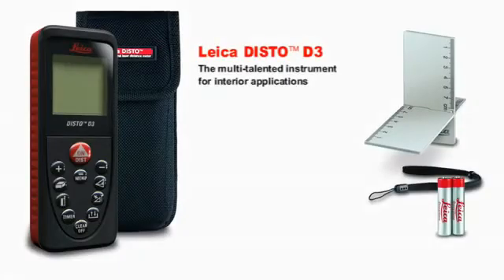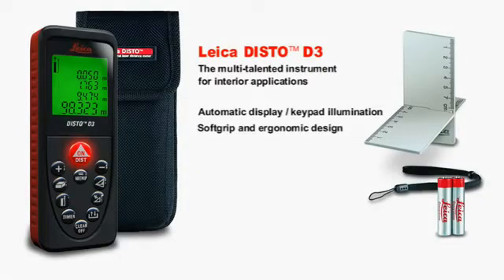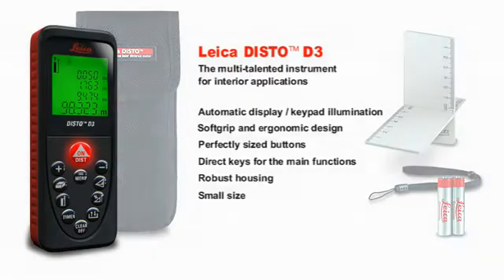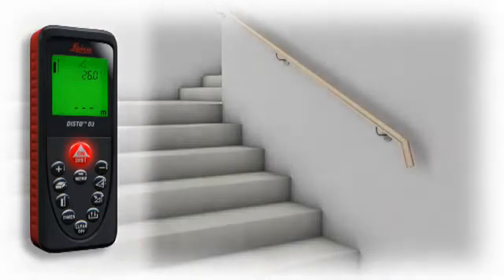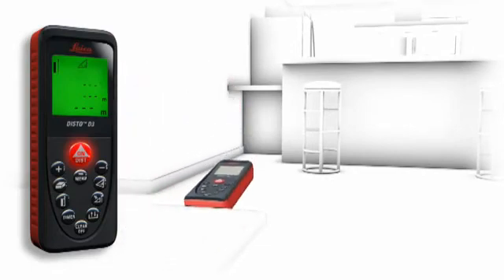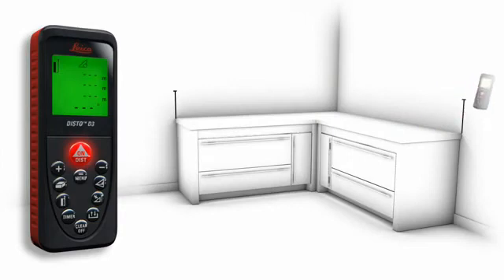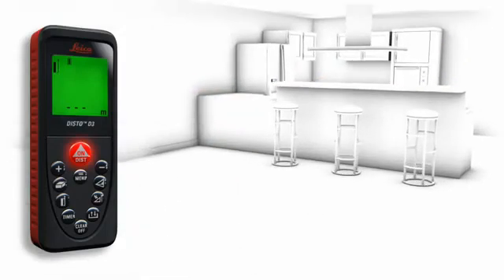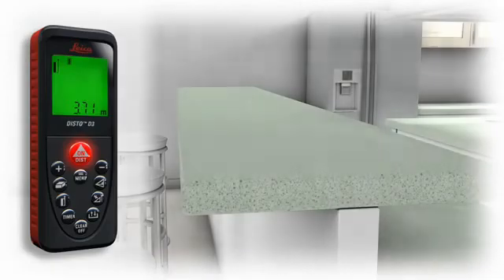Misuratore Leica Disto D3a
Misuratore Laser Professionale. Strumento multi-funzione per misurazioni veloci ed affidabili, fino a 100 m, con un'accuratezza di più o meno 1 mm. Dimensioni e peso ridotti, adatto ad artigiani, ingegneri, architetti, geometri, ecc. Display a quattro righe; attacco per treppiede di tipo universale; sensore di inclinazione (+/- 45 °); adattatore multifunzione con riconoscitore automatico di posizione per misurare da spigoli, e per calcolare diagonali automaticamente (min/max); Illuminazione automatica della tastiera e del display (si attiva automaticamente quando la luce esterna diminuisce). Le funzioni consentite sono la misurazione dell'area e del volume, il tracciamento (misurazione continua). Con lo strumento è possibile calcolare le altezze indirette, o inaccessibili, mediante il metodo di Pitagora (4 modalità) e la distanza orizzontale anche in presenza di ostacoli che si frappongono tra il D3 e l'oggetto da misurare. Con la funzione triangolo è possibile calcolare l'angolo di vertice mediante la misura dei tre lati, per stabilire eventuali fuori squadro delle stanze. Il prodotto è garantito per tre anni sui difetti di fabbricazione, solamente se l'utente si registrerà entro otto settimane, via internet sul sito aziendale. In caso di mancata registrazione entro i termini suddetti, e con le modalità di cui sopra, la garanzia è di 2 anni (in entrambi i casi, occorre presentare la ricevuta di acquisto).